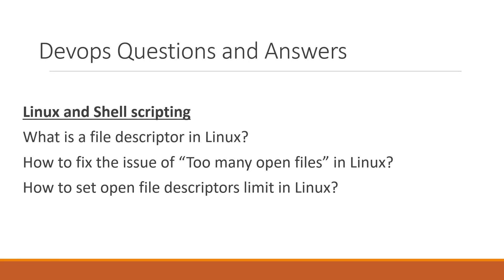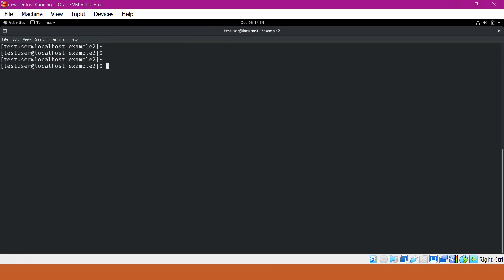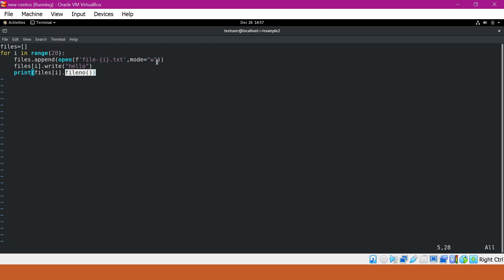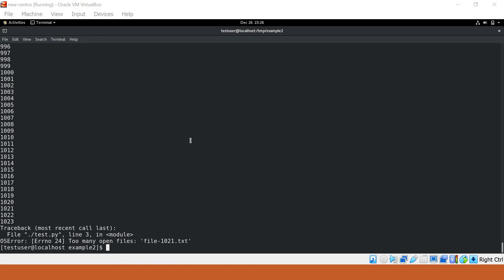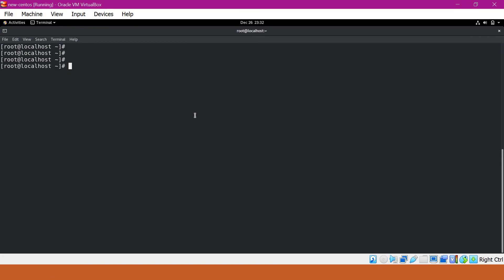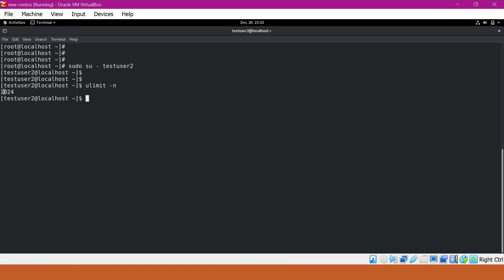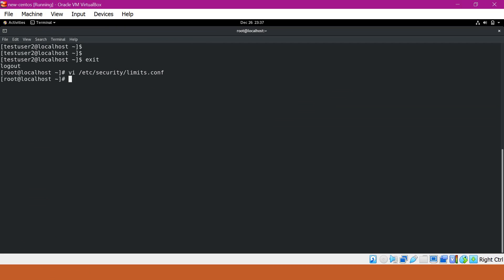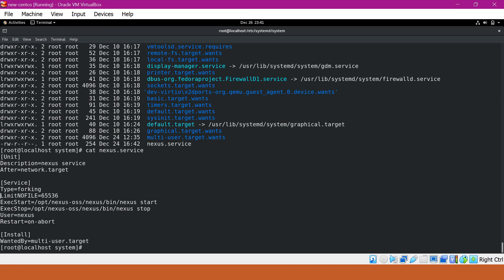How to fix the issue of “Too many open files” and how to set open file descriptors limit in Linux?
What is a file descriptor in Linux?
How to fix the issue of “Too many open files” in Linux?
How to set open file descriptors limit in Linux?